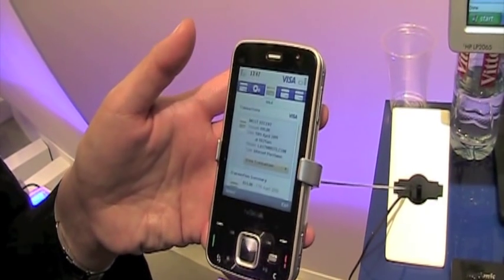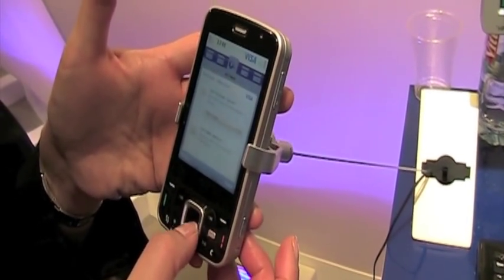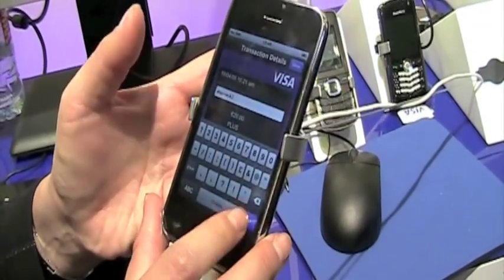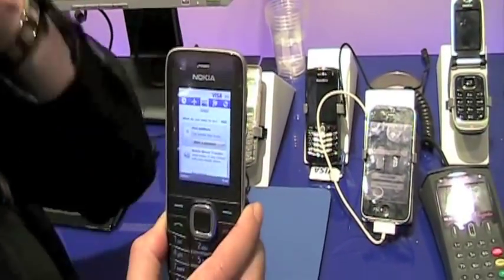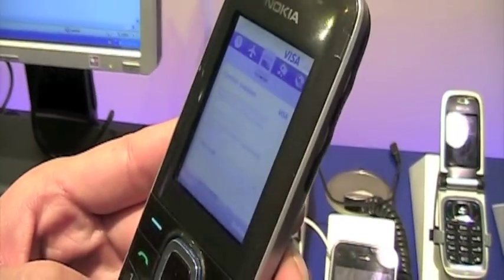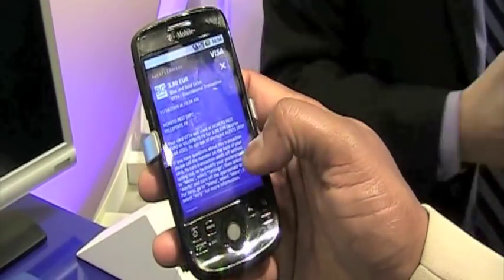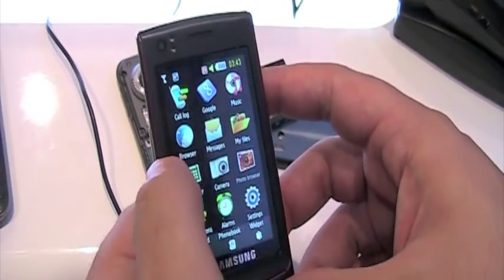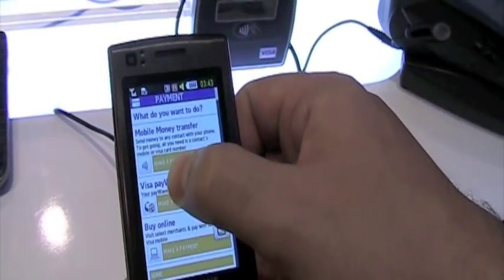Visa shows us its vision of mobile banking